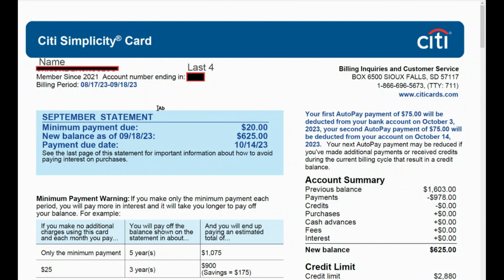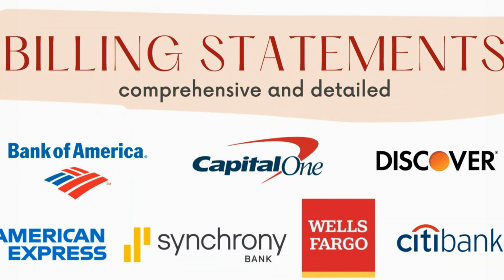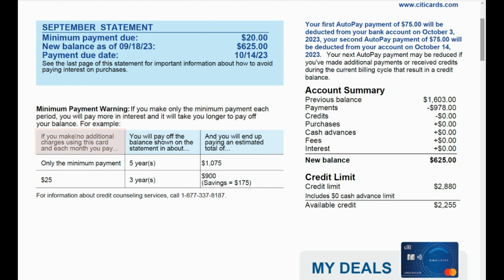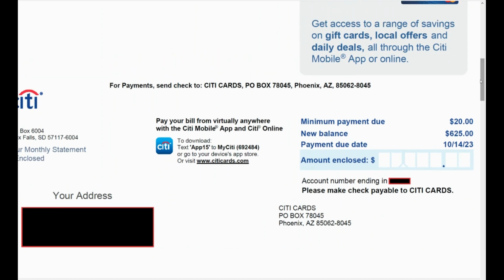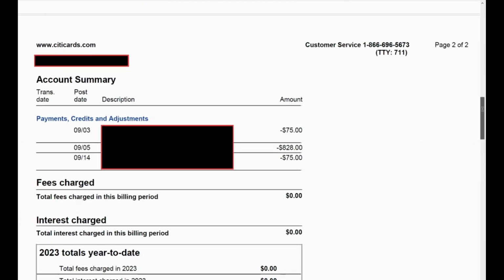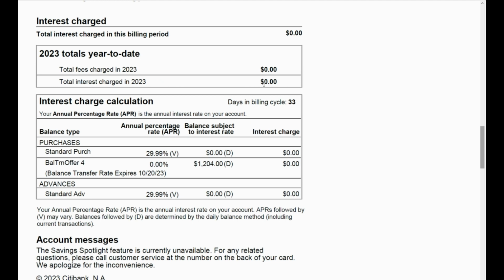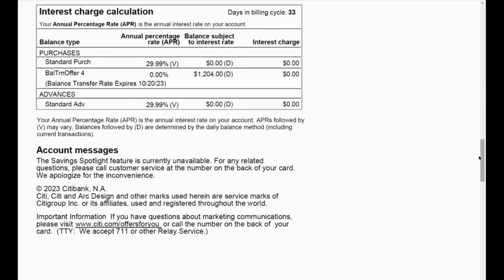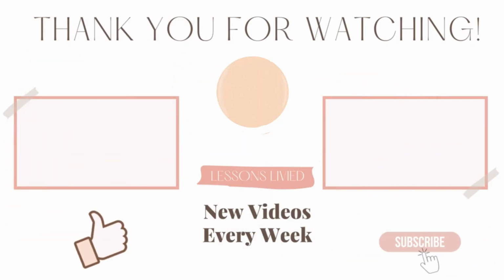Demystifying Billing Statements: A Comprehensive Reading Your Citi Credit Card Bill 📊💳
In this informative video series, we break down the ins and outs of reading your Credit Card Billing Statement.

Understanding your billing statement is crucial for managing your finances effectively and making informed decisions about your spending. We'll walk you through each section, demystifying terms and providing tips to ensure you're on top of your financial game.

Join us as we empower you to take control of your finances and navigate your Citi credit card billing statement with confidence.